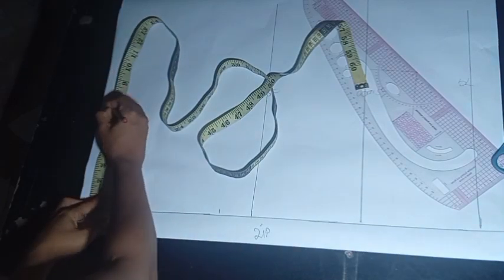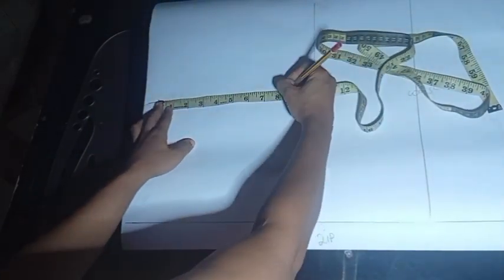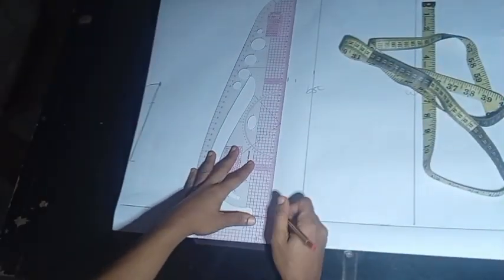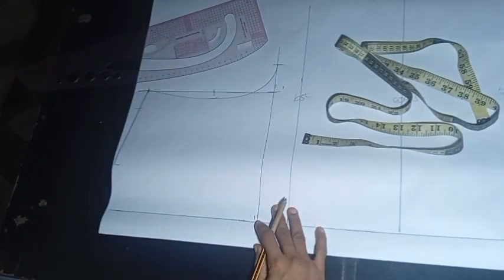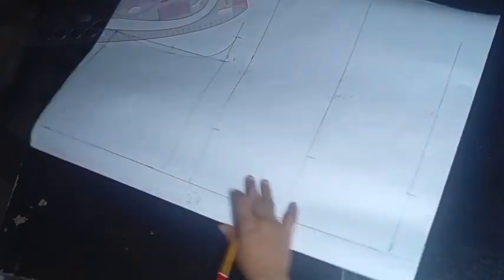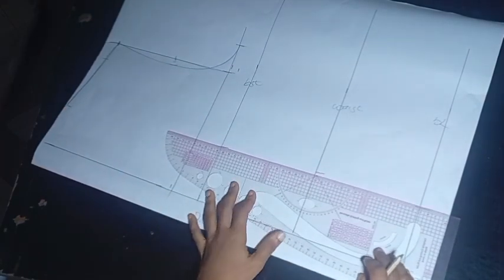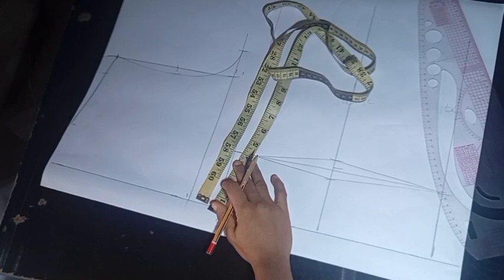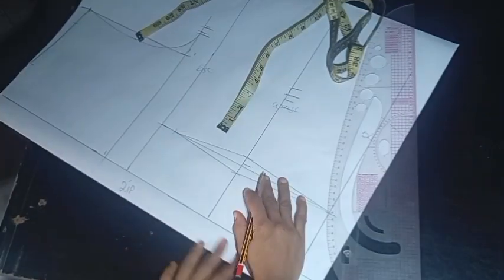How to cut a Stylish asymmetrica conical blouse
Step-by-Step Cutting & Sewing Guide

2. Drafting the Pattern
- Front & Back Blocks: Start with a basic blouse block.
- Asymmetric Hemline: Extend one side of the hem into a conical flare while keeping the opposite side shorter.
- Neckline: Widen the neckline slightly and slope it toward one shoulder for asymmetry.
- Cape Sleeve: Draft a semi-circular sleeve piece that attaches at the shoulder seam and drapes over the arm.

3. Slash & Spread Method (for flare)
- Draw 3–4 slash lines from shoulder to hem.
- Cut along these lines and spread them 4–6 cm apart.
- Fill gaps with paper to add volume and redraw the pattern.
4. Cutting the Fabric
- Place the pattern on folded fabric.
- Cut the asymmetric front and back pieces.
- Cut the cape sleeve separately in a semi-circle shape.
- Add seam allowances (1.5 cm standard).

1.
2.
3.
4.
5.
6.
7.
8.
9.
10.
11.
12.
13.
14.
15.
16.
17.
18.
19.
20.
21.
22.
23.
24.
25.
26.
27.
28.
29.
30.